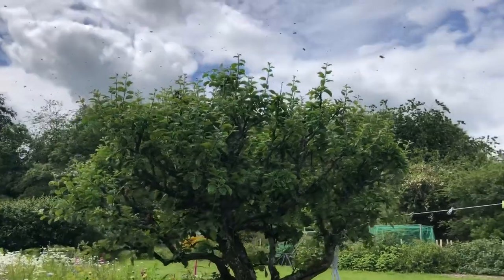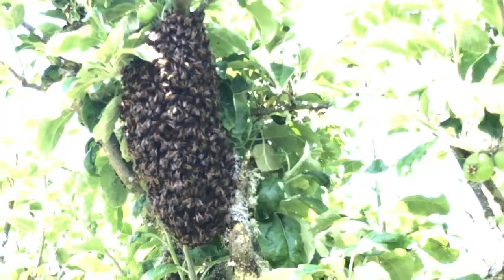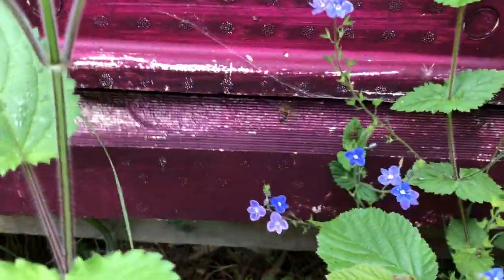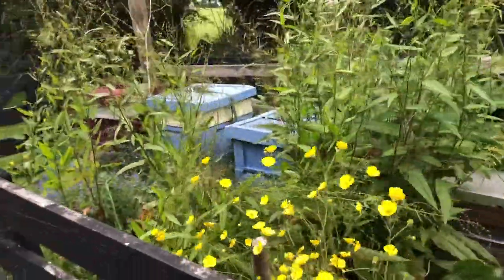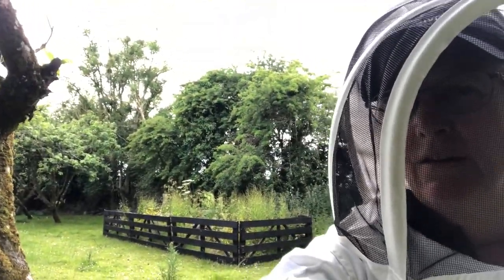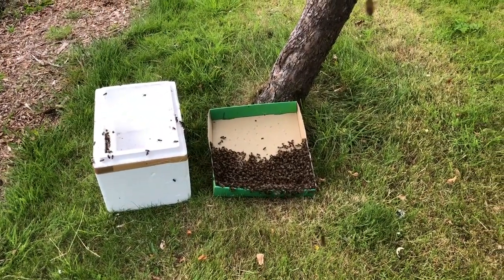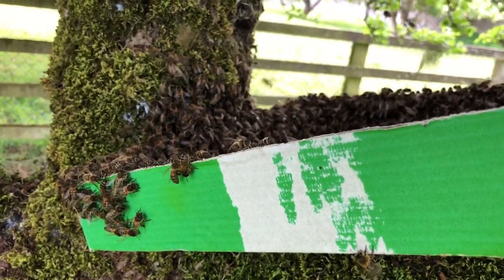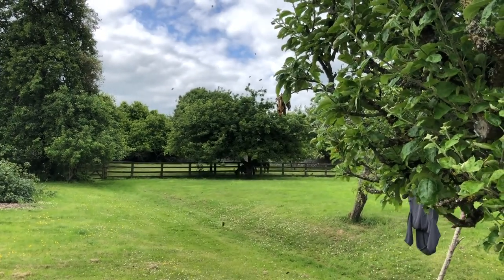I caught a swarm of honeybees, only to have to let them go again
I had thought I had a free or empty hive. Luckily I thought to go and look and all my hives are full. Disappointed to have to let the swarm go I called a few other bee keepers in the area. Sadly all had full hives.